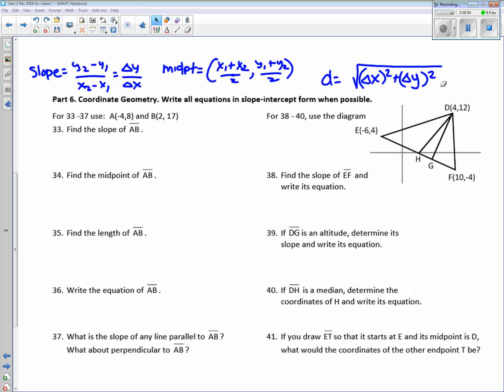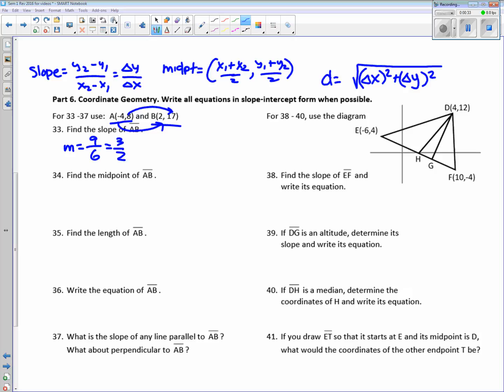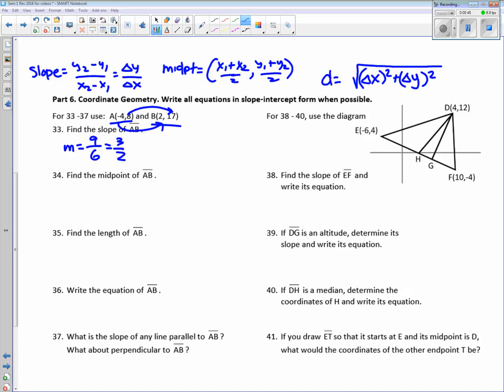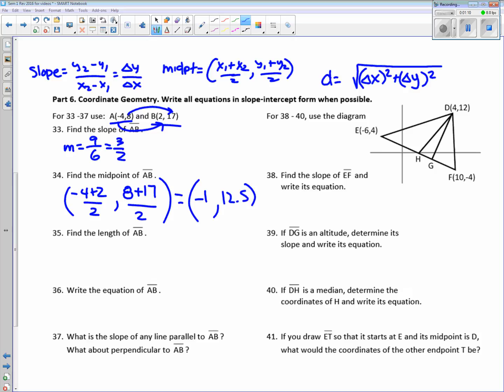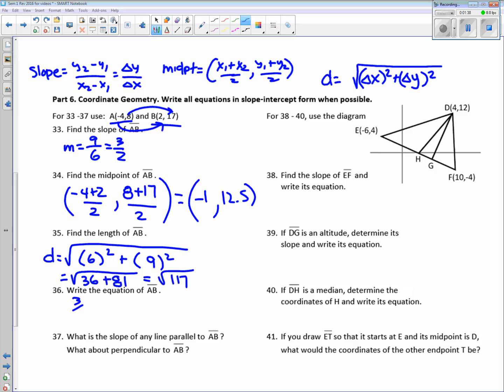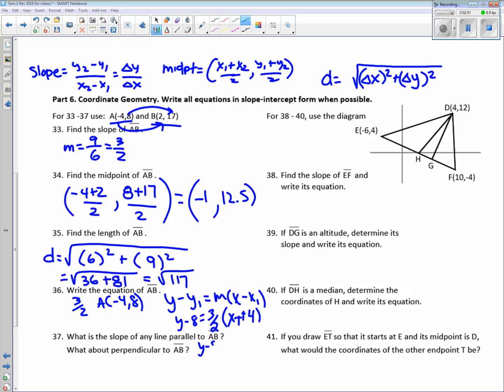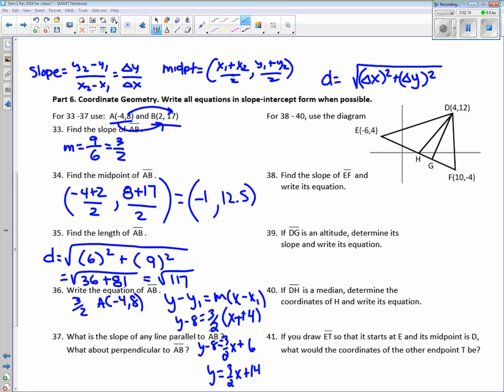Problems#33 to 37 Semester 1 Final Exam Review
Coordinate Geometry; Slope, Midpoint, Distance and Equation of a Line